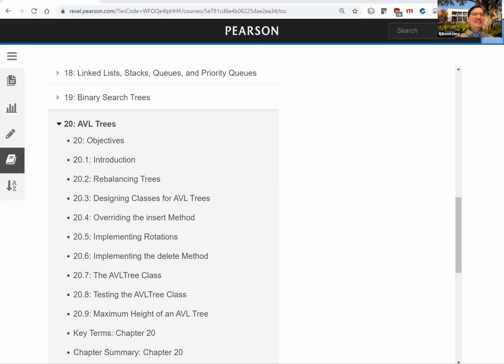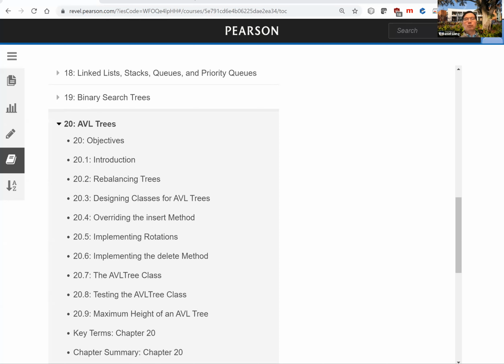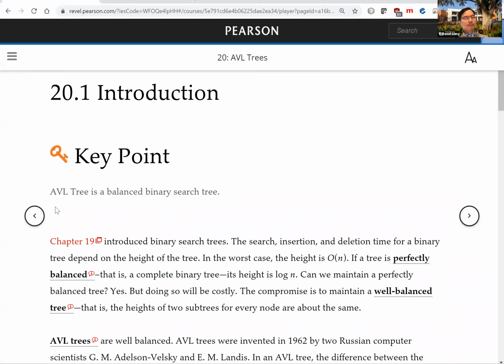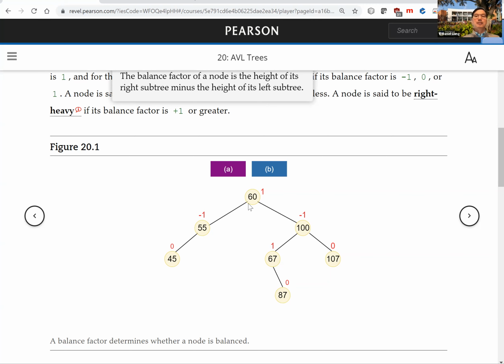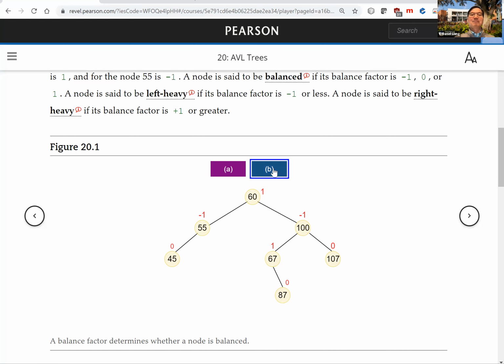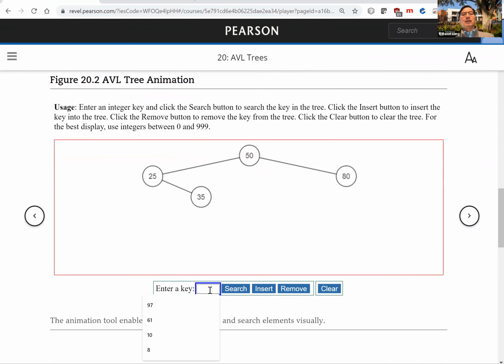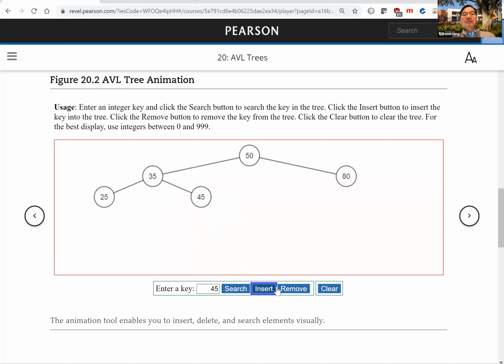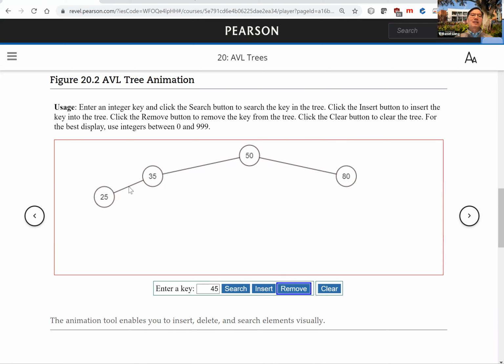Daniel Liang Python Video Section 20.1 AVL Tree Basics